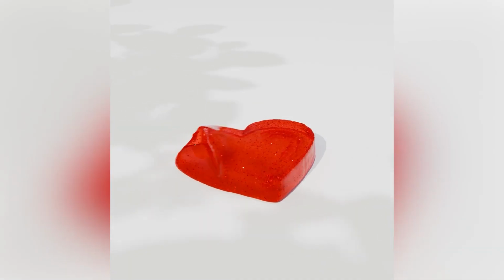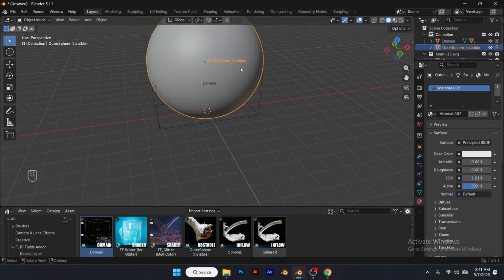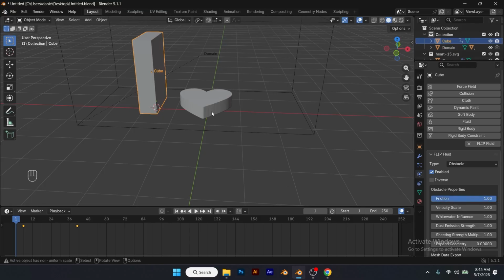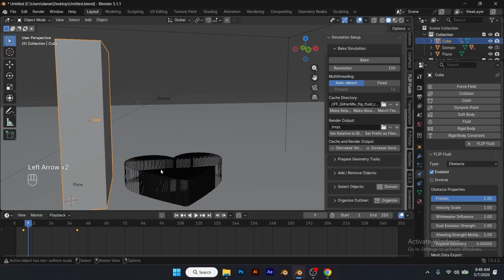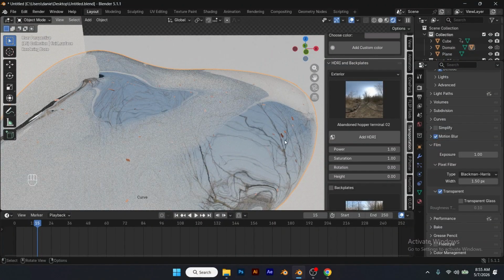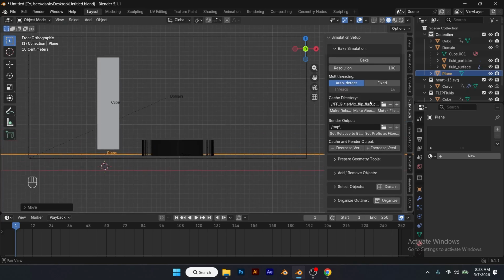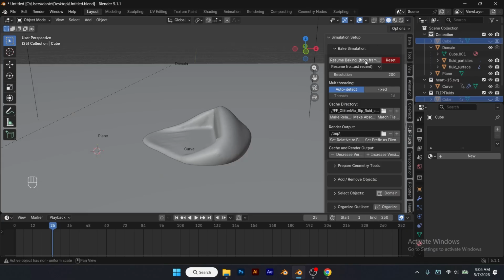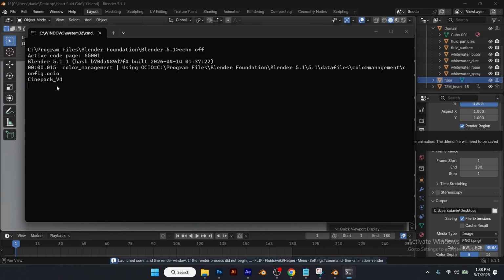How to Create Satisfying Cosmetic Smear Simulation in Blender (Realistic Fluid Effect)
Learn how to create a realistic cosmetic smear / fluid simulation in Blender — perfect for product animation, beauty ads, and satisfying visuals.

In this tutorial, you’ll discover how to create a gel-like cosmetic material, simulate a smooth smear effect, and achieve that glossy, high-end look seen in skincare and makeup commercials.

🔥 This technique is perfect for:

Lip gloss / gel animations
Cosmetic product ads
Satisfying fluid simulations
High-end product visualization

Whether you're a beginner or intermediate Blender user, this step-by-step guide will help you level up your fluid simulation and material skills.